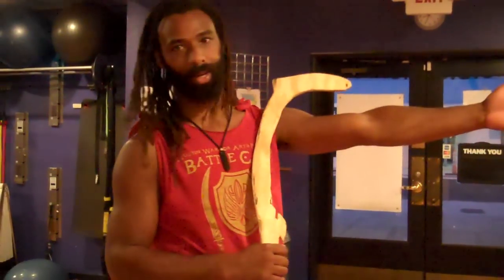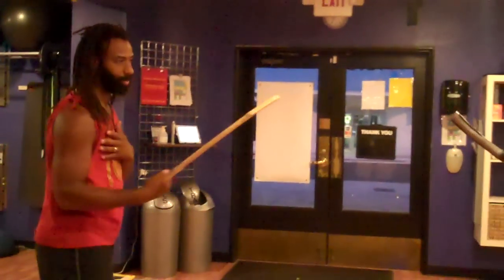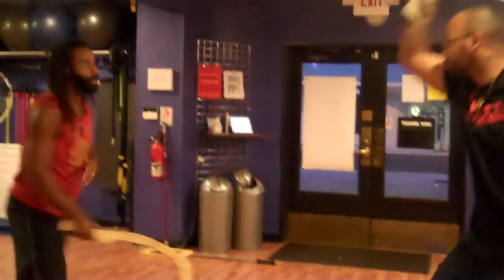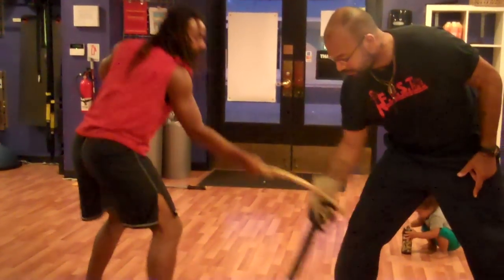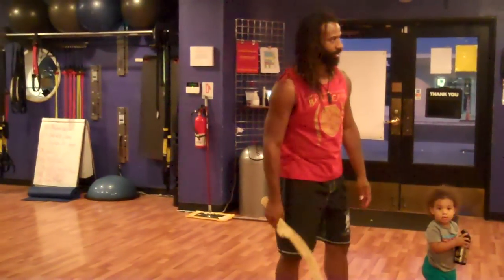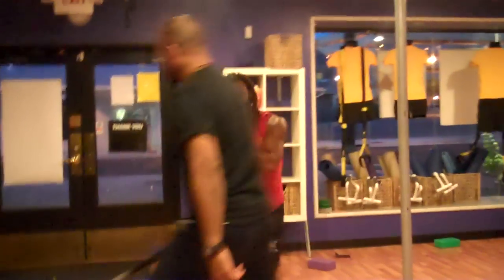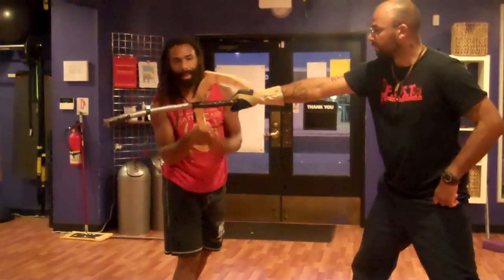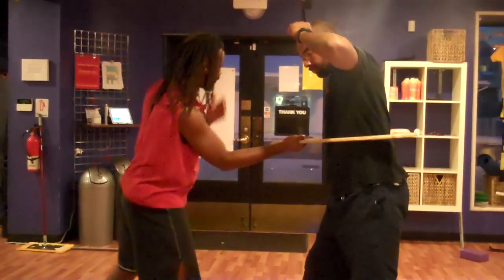The Mambele (Sickle Sword)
Demonstrating a few attributes of the Sickle Sword: Mambele (Central Africa) and Shotel (Ethiopia)